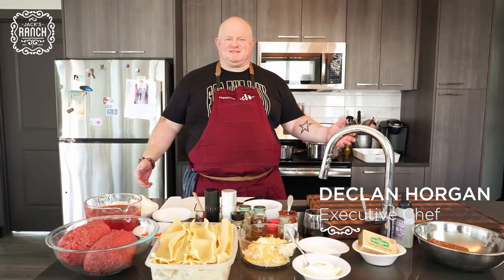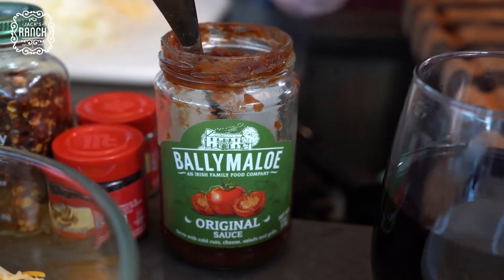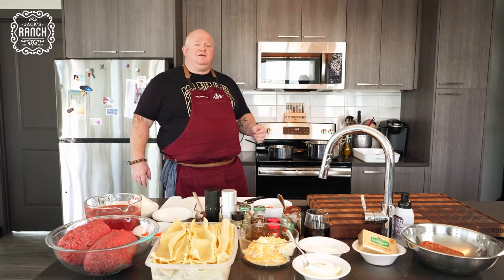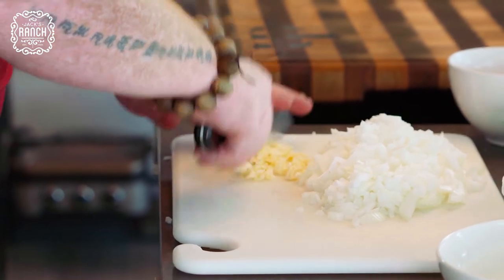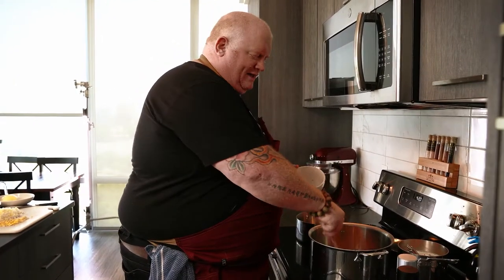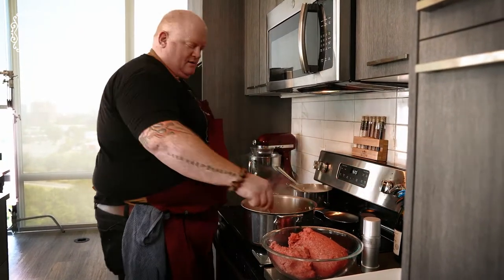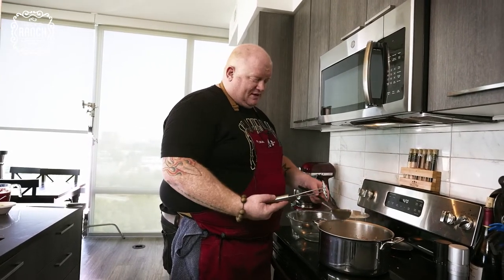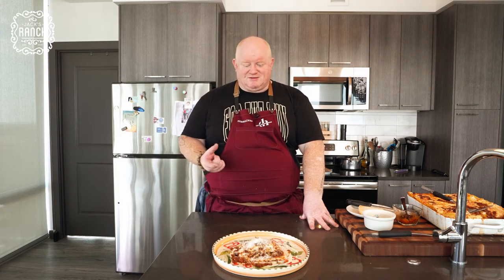Traditional Lasagna | Cooking with Chef Declan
Jack's Ranch Opening Fall 2021
Chef Declan Horgan